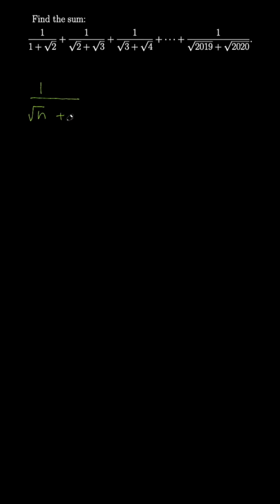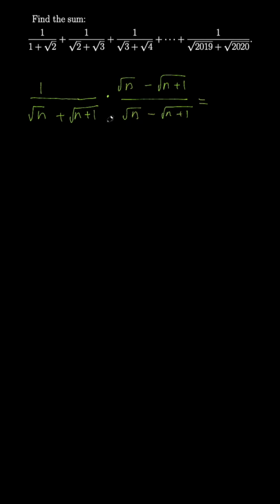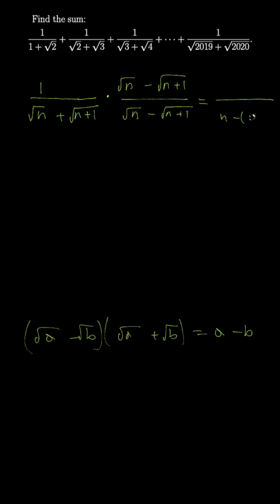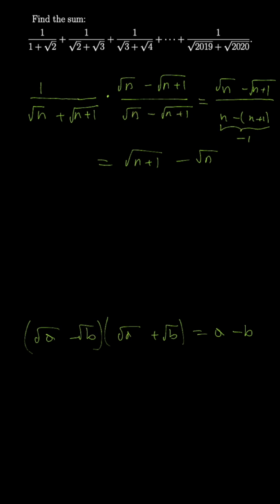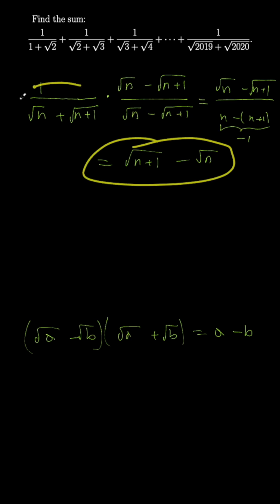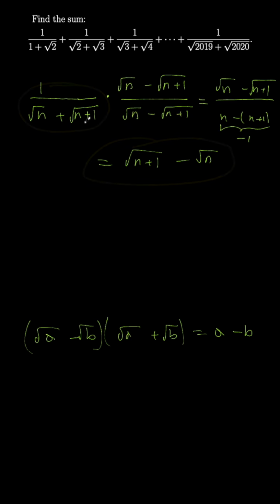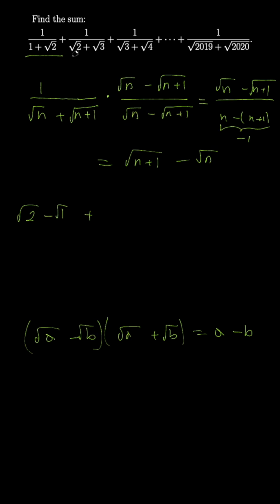intro to olympiads